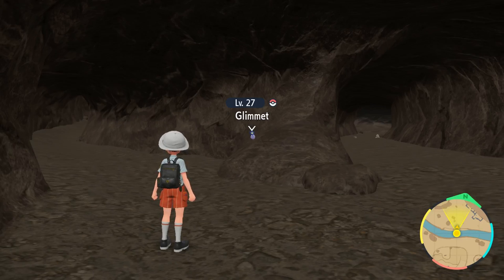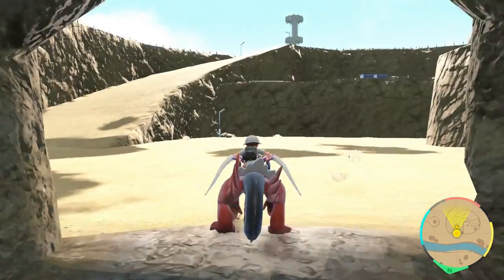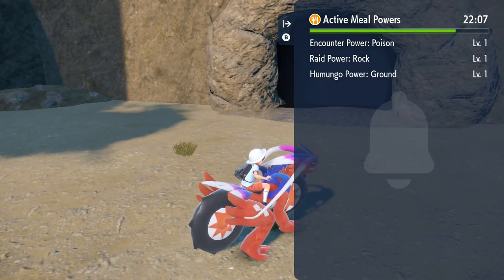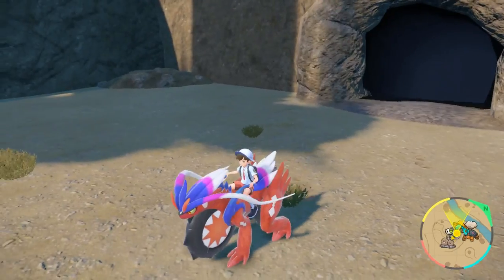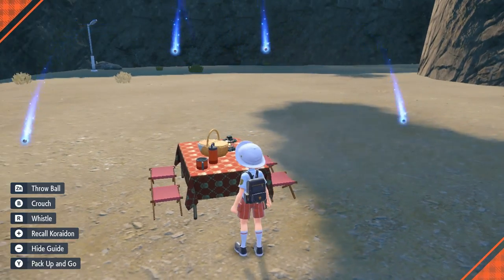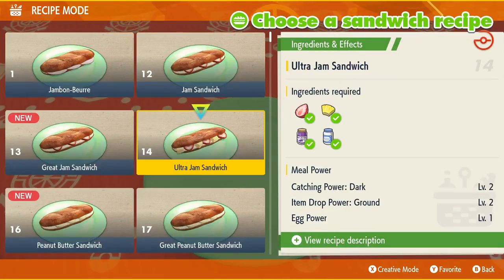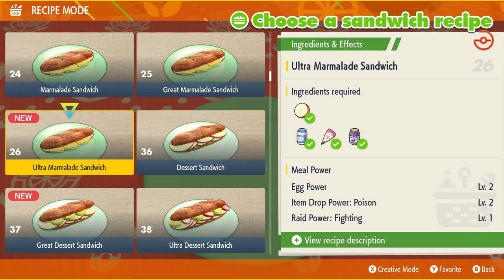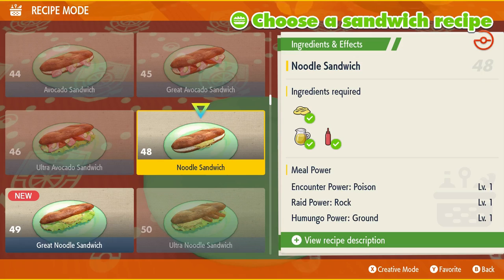Where To Catch Glimmet In Pokemon Scarlet And Violet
This video will show you the habitat of Glimmet to help you know where to catch Glimmet in Pokemon Scarlet And Violet.

The method I show allows you to easily catch Glimmet early.